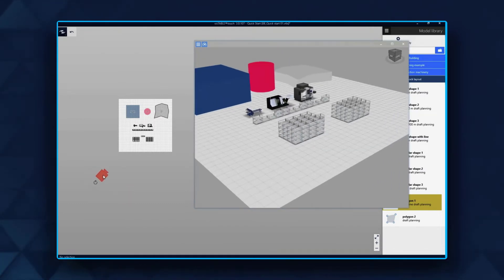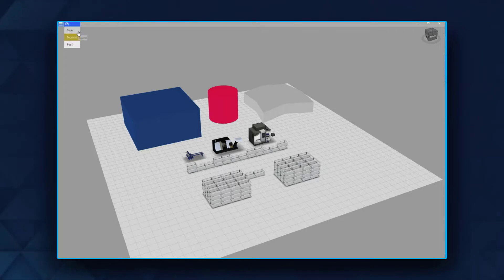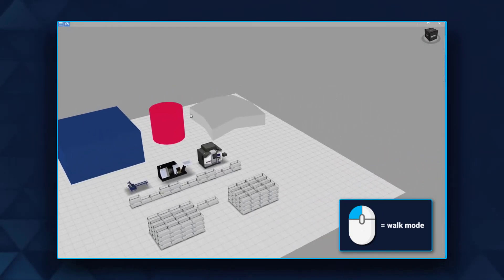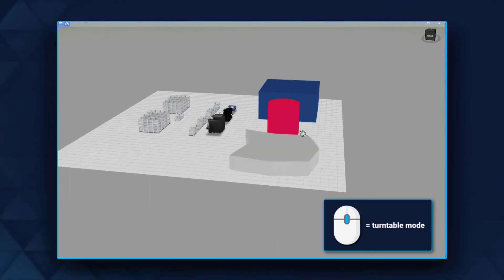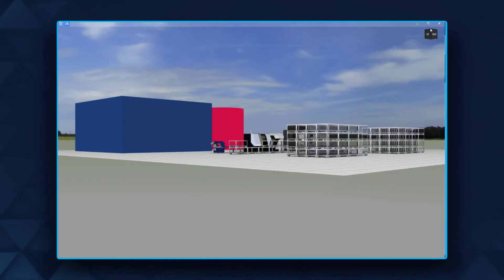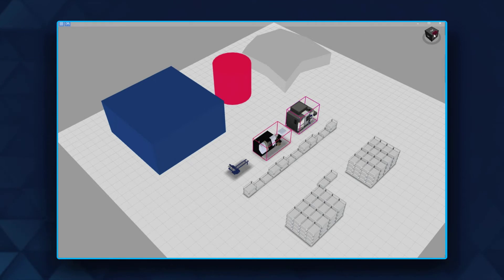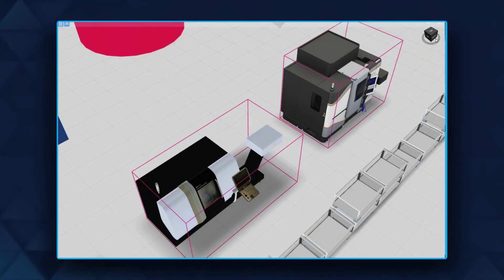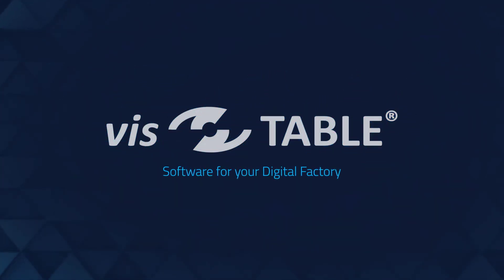visTABLE®tutorial: 3D Navigation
Navigation through the 3D view of the layout can be controlled very easily with the mouse. Through to the virtual camera in the 2D view, you always have an orientation of where you are in the 3D view.